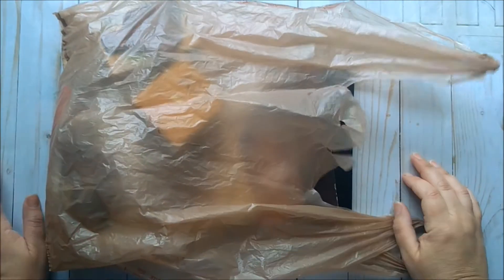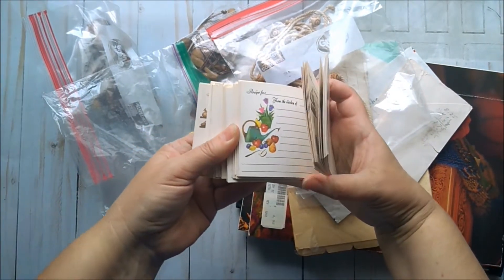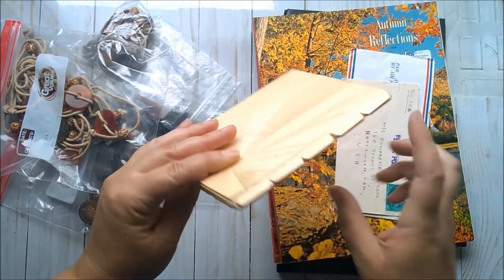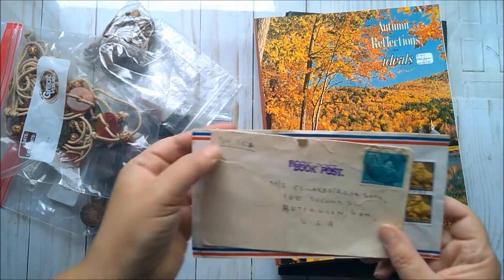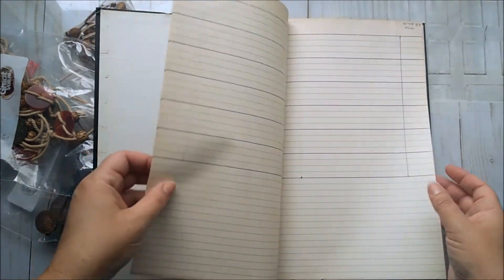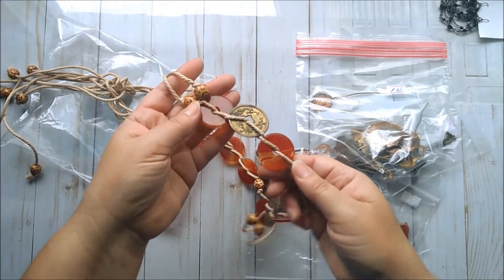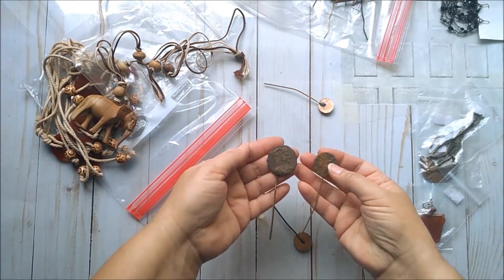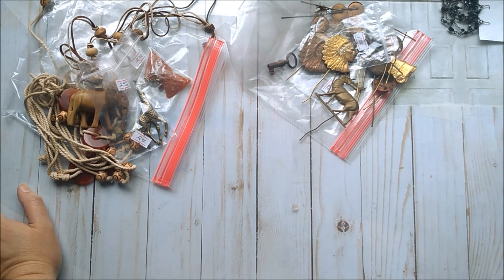Haul for Junk Journals #10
A quick show and tell of some things I picked up at a monster garage sale.